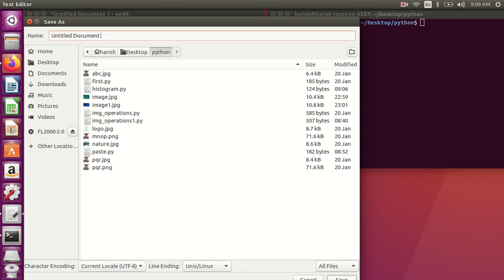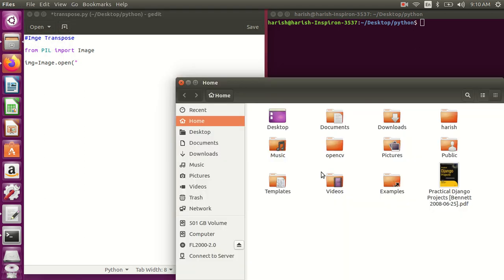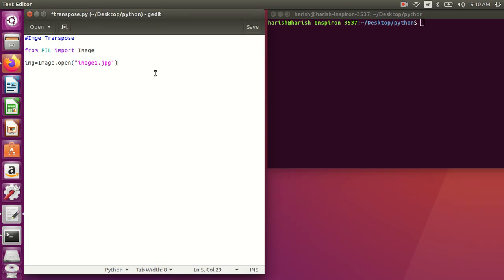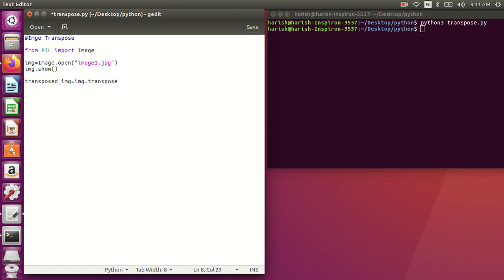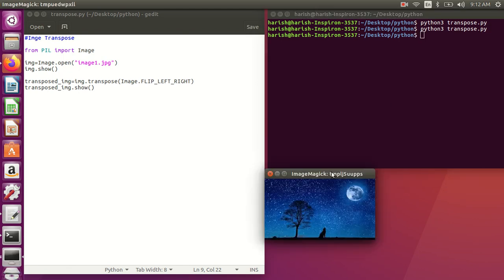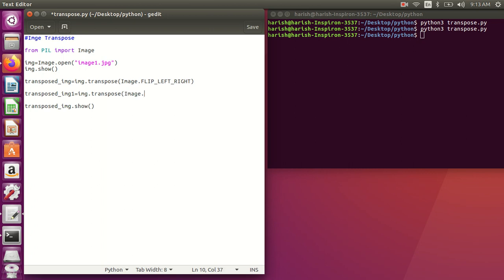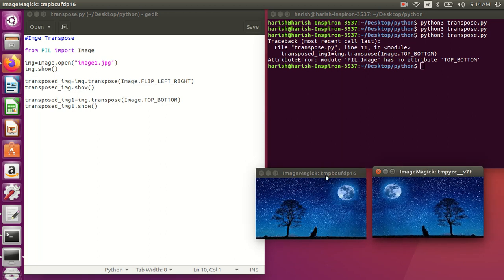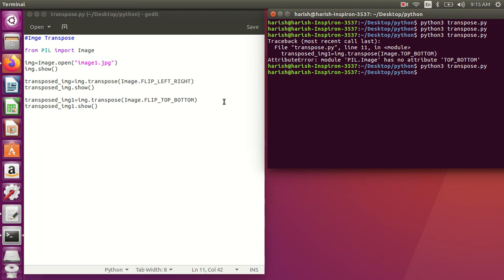Transpose of an image